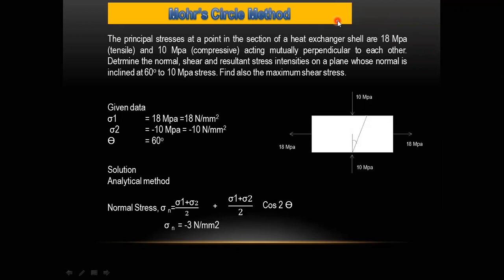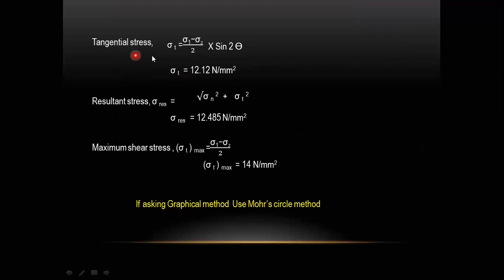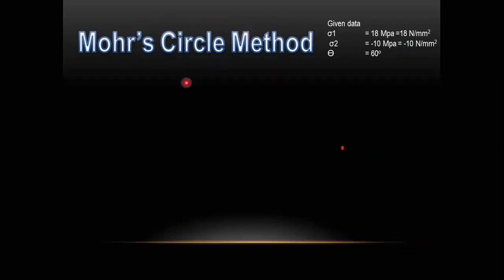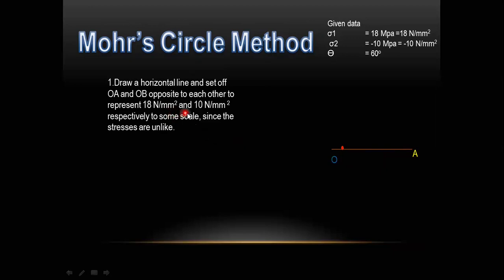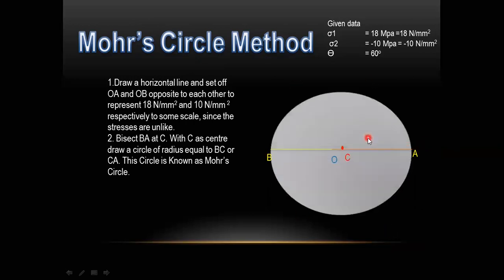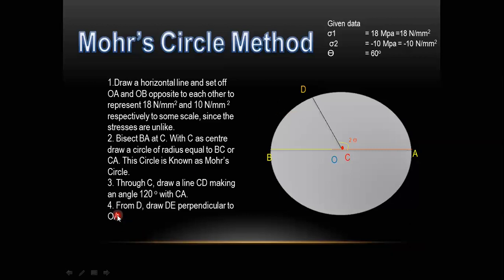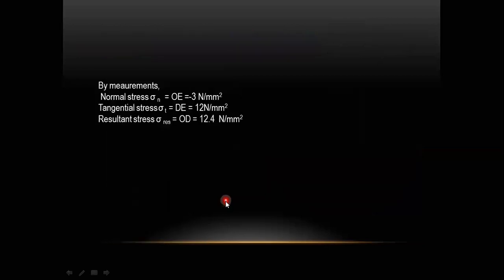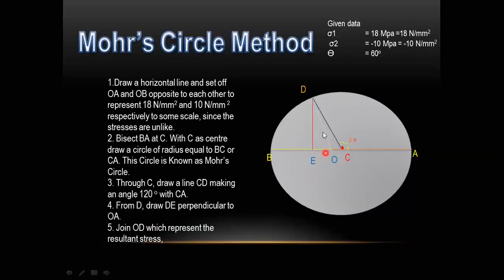How to draw Mohr's Circle